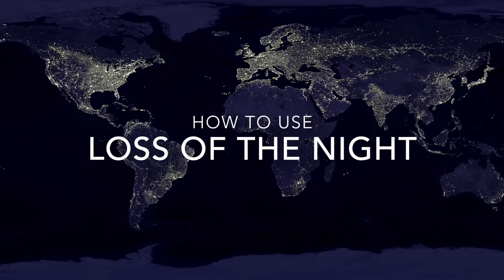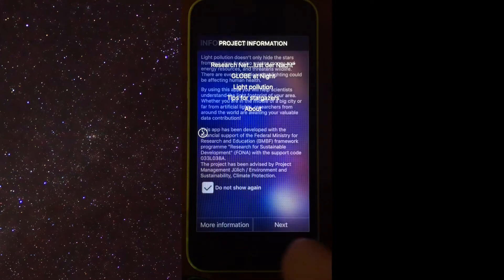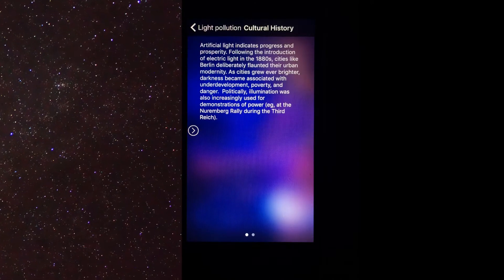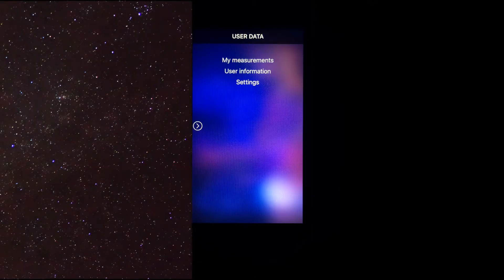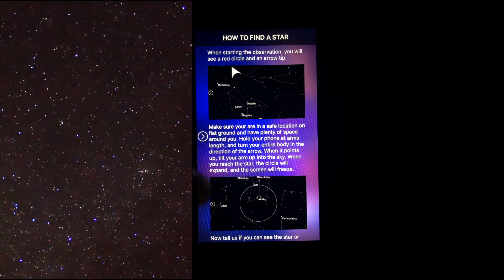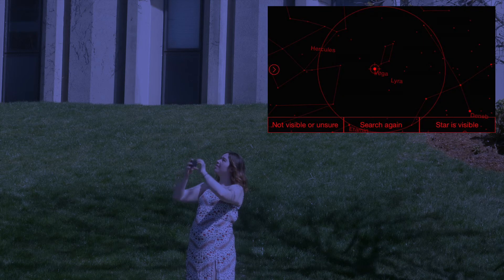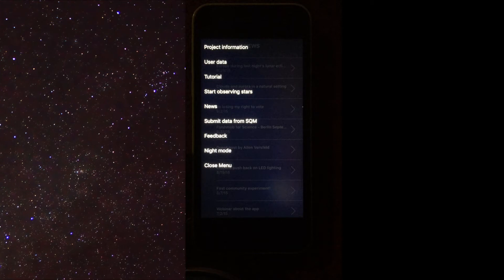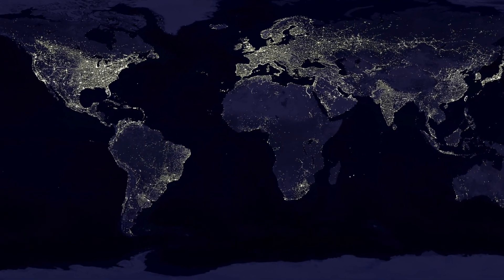Video tutorial for the Loss of the Night app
Instructions for using the Loss of the Night app for Android or iOS devices. Text instructions are also available here

The video was created by Mei Cornue-Hollander and Anna Bulger during Colleen Hitchcock's "Citizen Science: Bridging Science, Education and Advocacy" class at Brandeis University. Thank you Anna and Mei!